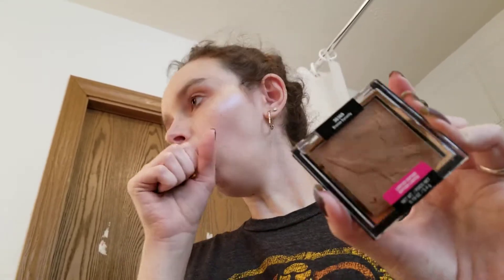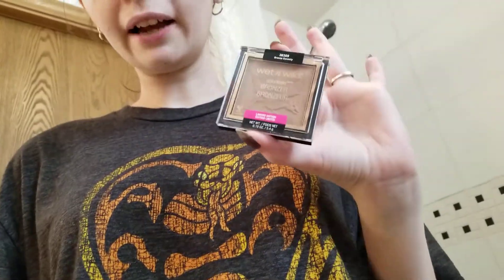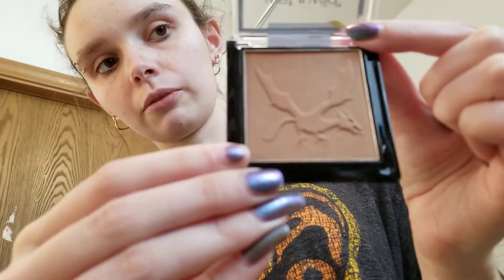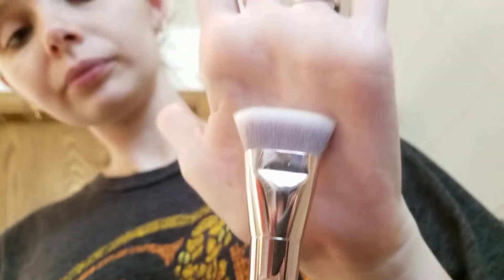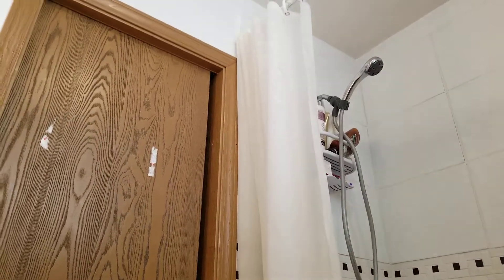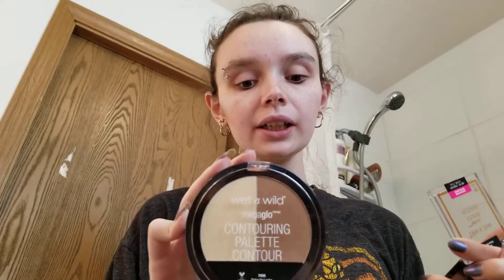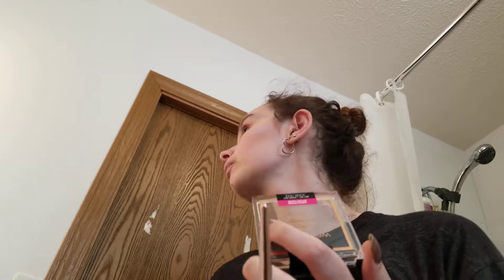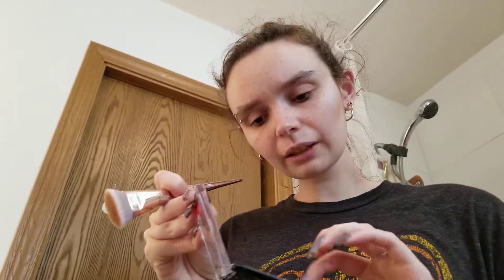Bronze Dynasty bronzer first impression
This is from the Fire Dragon vs Ice Dragon collection

Wet n Wild Color Icon Bronzer in Bronze Dynasty

Wet n Wild Pro Brush Line Flat Contour Brush